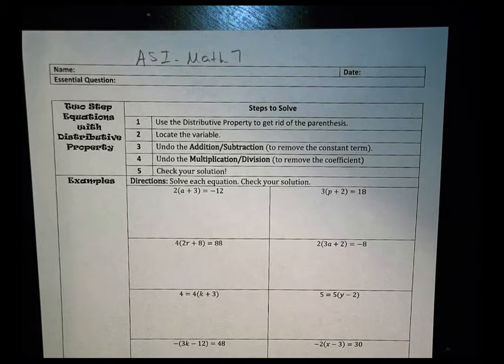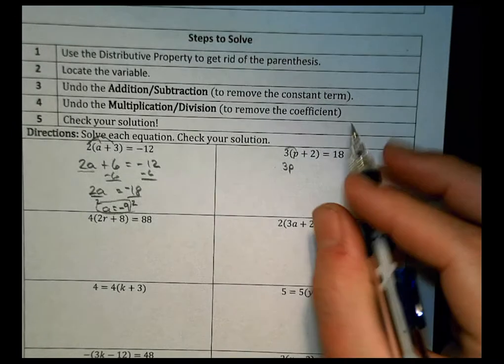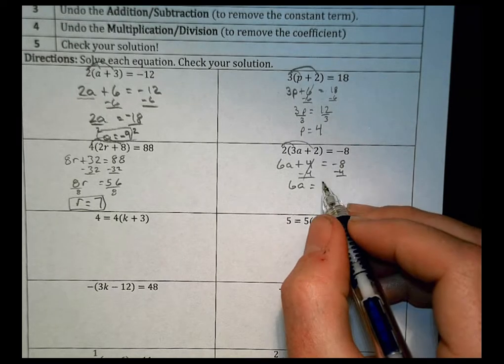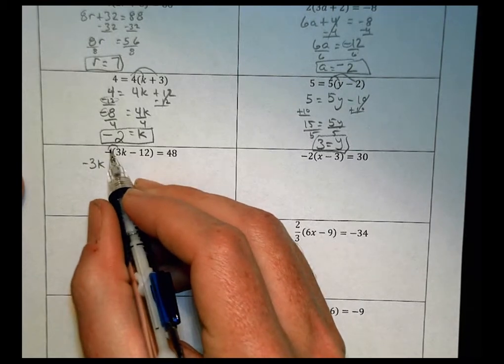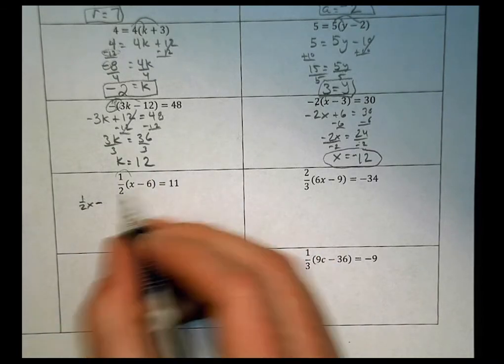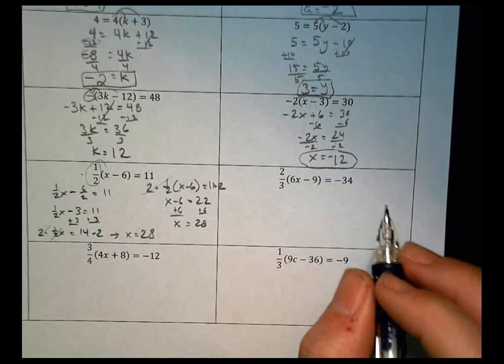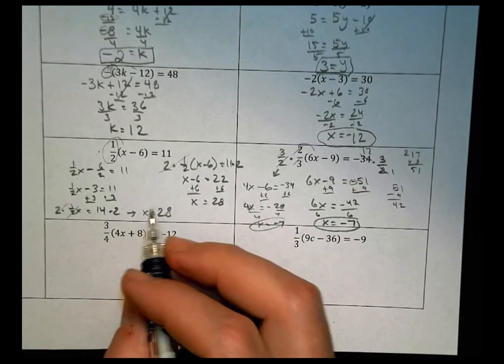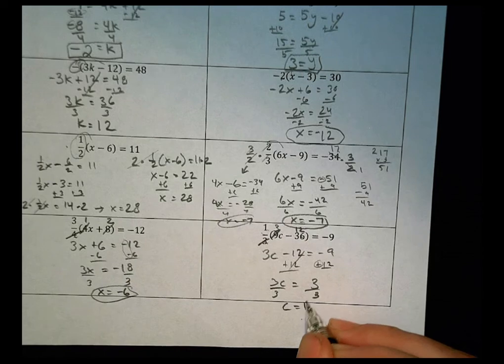ASI Math 7 Unit 6 Class Notes Morgan Two Step Equations with Distributive Property